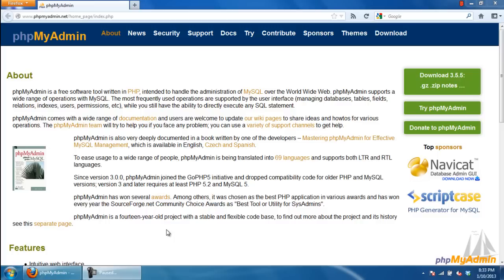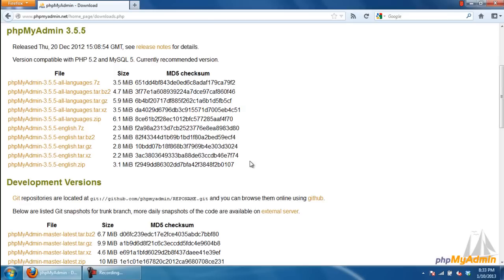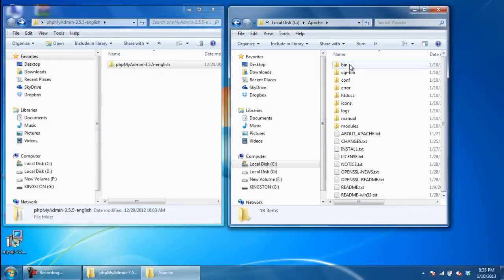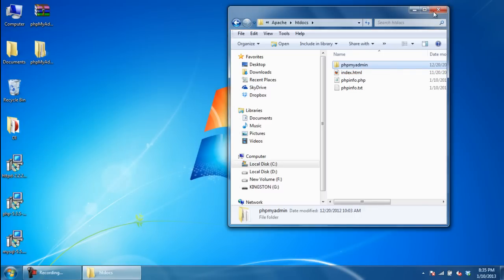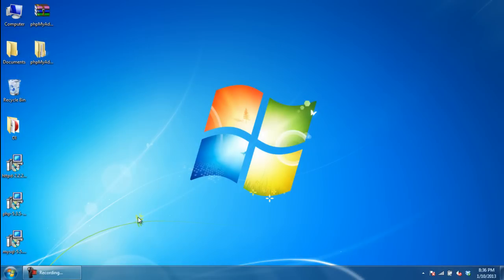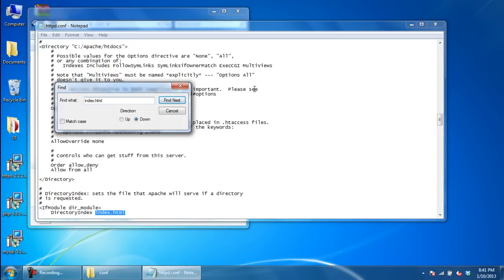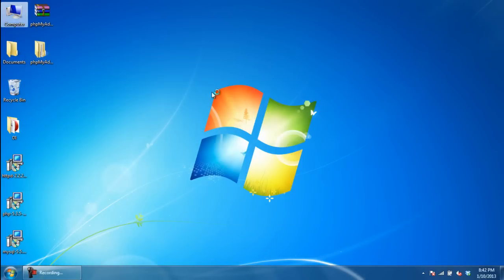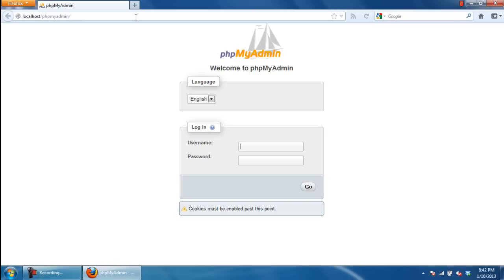How to install phpMyAdmin in Windows 7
Follow this comprehensive step by step guide on how to install php my admin in Windows 7

In this tutorial, we will guide you on how to install phpmyadmin in windows 7. This tutorial will walk you through from the initial downloading phase till the complete installation at the very end.

Step 1 -- Download phpmyadmin
Before we teach you how to install phpmyadmin in windows 7, we need to download it first. In order to do so, log on to " and click on the download button.
This will redirect you to the download page where you can download phpmyadmin according to your requirements. For example, here we will download 3.5.5 for English. You can even download for all languages if you want to.

Step 2 -- Extract the Zip File
Once downloaded, extract the zip file and save it on your desktop. Next, open up the htdocs folder in the Apache directory within the C Drive. Over there, paste the extracted folder and rename it to "phpmyadmin".

Step 3 -- Open phpmyadmin in localhost
Now open the browser, move to the address bar, type "localhost/phpmyadmin" and hit enter. With that done, the phpMyAdmin directory will open up but it will not be properly configured with MySQL right now.

Step 4 -- Open the configuration file
In order to configure it, open up the conf folder within the apache directory and open up the httpd.conf file.

Step 5 -- Edit directory Index
For installing phpmyadmin properly, we will edit the directory index. Instead of index.html, we will rename it to index.php. With that done, save and close the file.

Step 6 -- Open Services.msc
Now open up the run command and type services.msc. This will open up the services window.
Over there, select Apache and restart the services for the changes to take effect.

Step 7 -- Open phpmyadmin
Now open up the browser and log on to "localhost/phpmyadmin". Now you can see that phpMyAdmin opens up properly configured with MySQL. Now you can log in with your username and password and enter the dashboard. Installing phpmyadmin has been completed successfully.